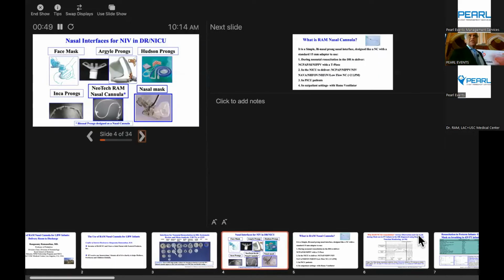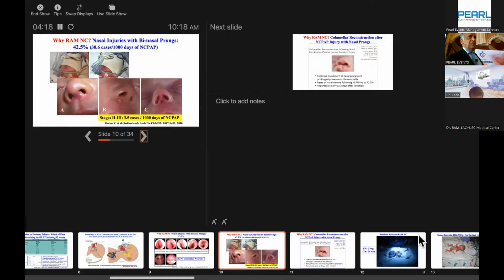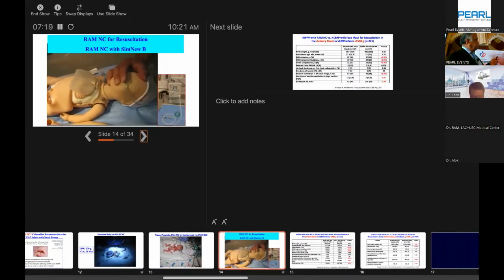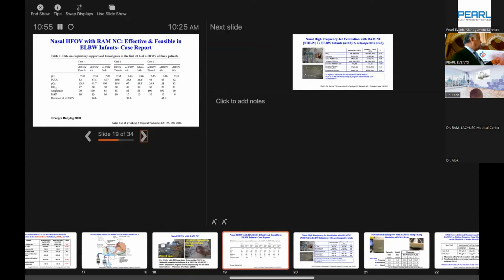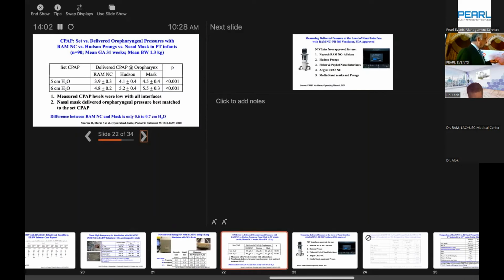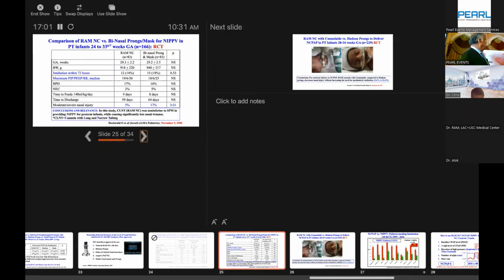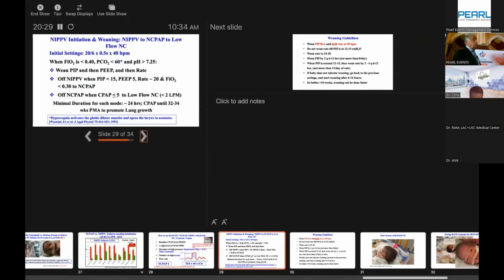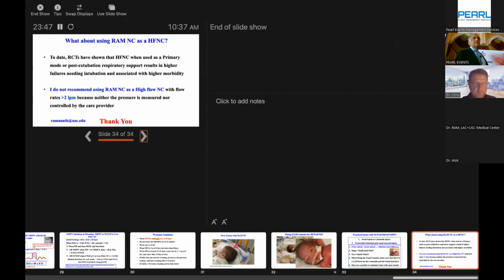Dr. Rangasamy Ramanathan - The Use of RAM Cannula for LBW infants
6th Abu Dhabi International Neonatal Multispecialty Conference 2022
February 25-27, 2022 at InterContinental Hotel, Abu Dhabi, UAE